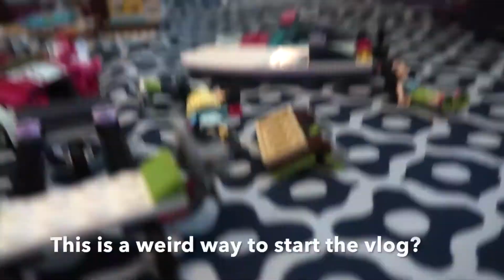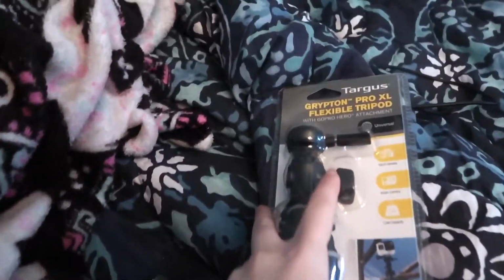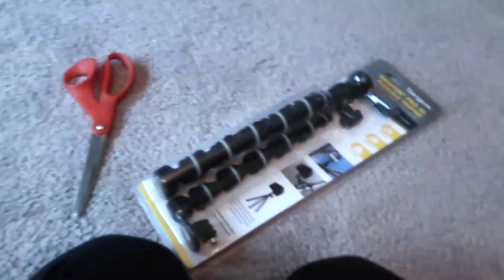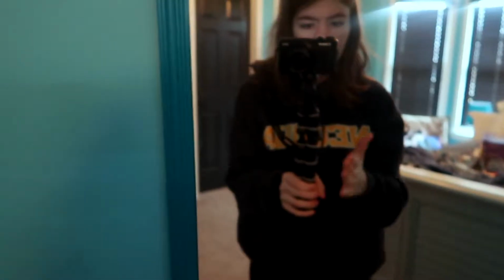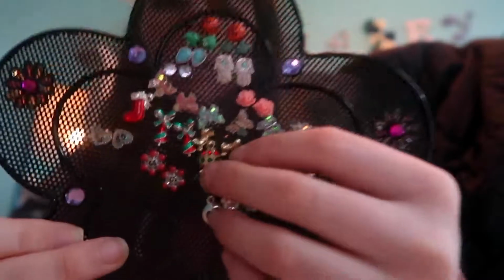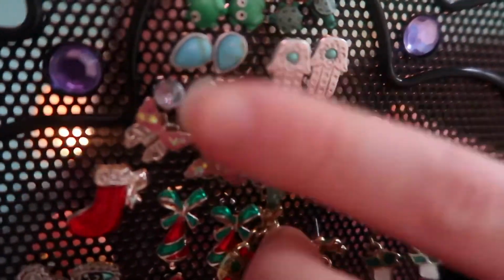Showing all the new things that I got || vlog week 8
In this vlog I show all the cool new things that I got